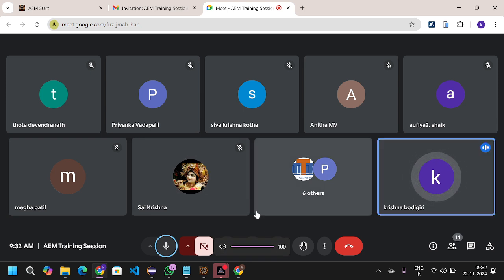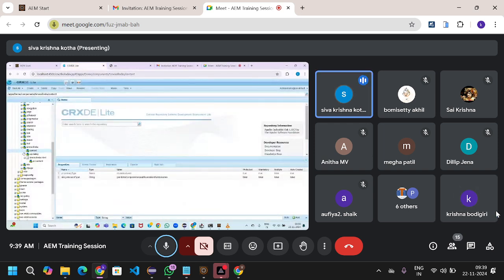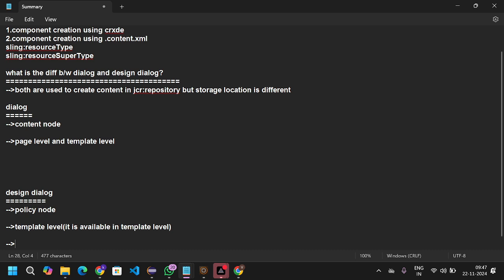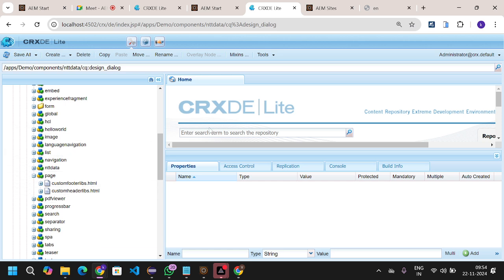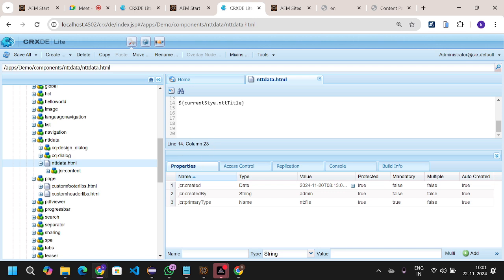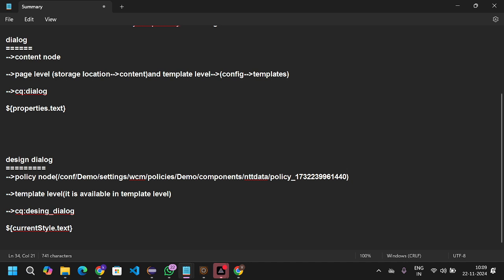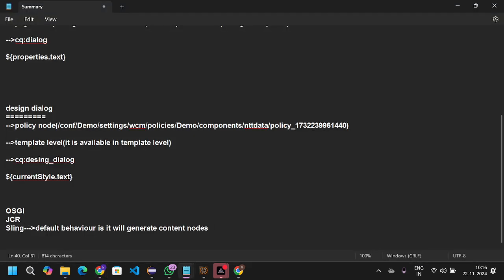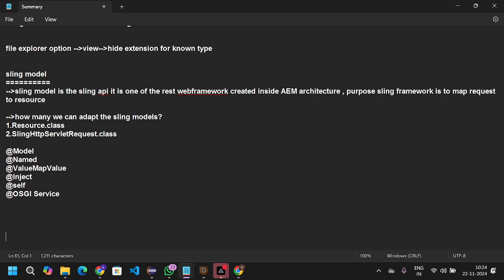Day7 design dialog&slingmodel mkv